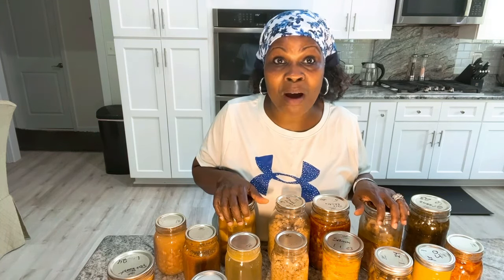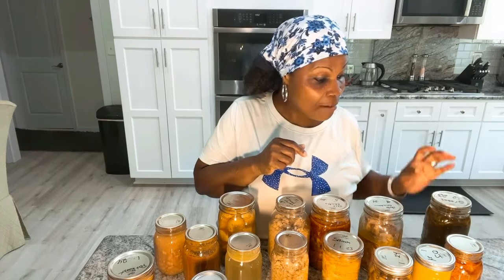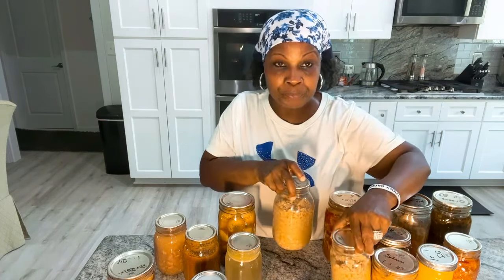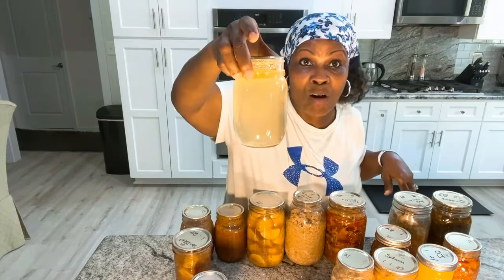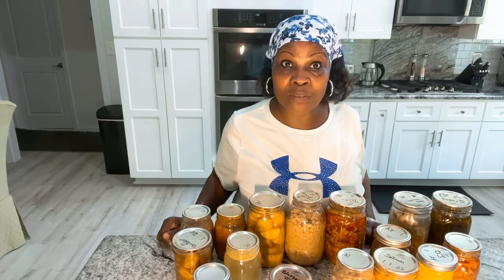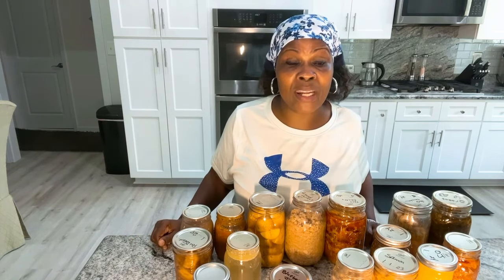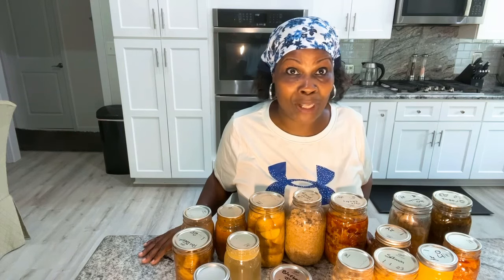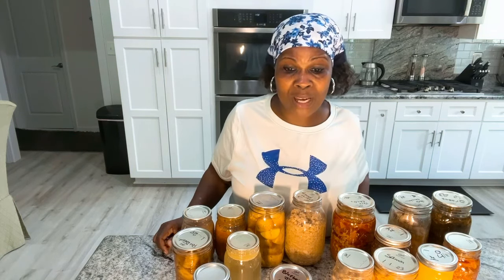CANNING: Looking For What To Can Next Or How To Can? I May Have It.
I have a plethora of canning videos. Look to see if I have it if you are unsure how to can it or at least get some ideas. canning pantry preparation famine shtf prepper vegetables #2024

Mail Call
Grammy Yah